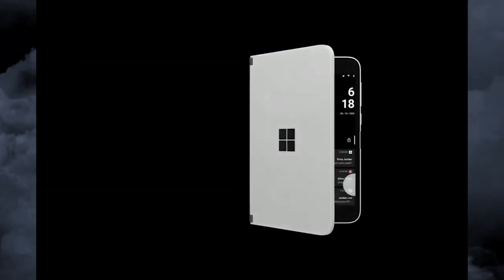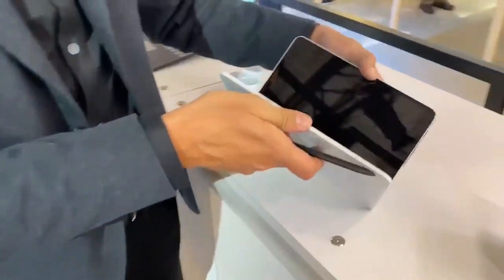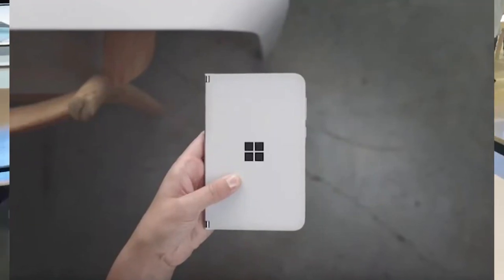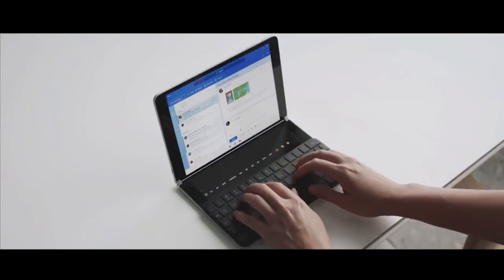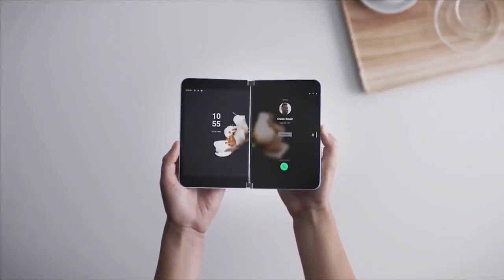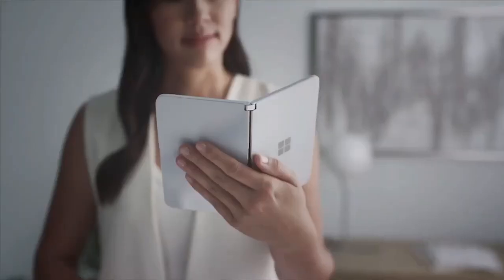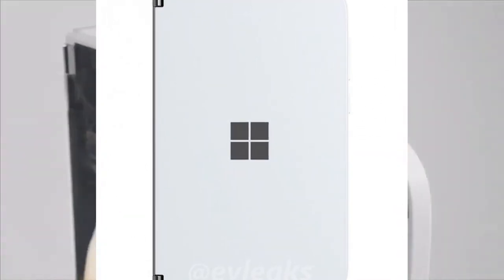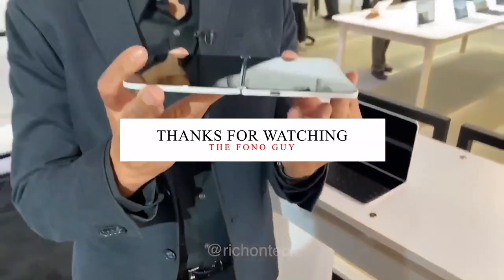Microsoft Surface Duo 2020 - Stunning Dual Screen Phone Tablet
The Microsoft Surface Duo announced last October has appeared in a new set of renders shared by reliable leakster Evan Blass.

The images show the smartphone closed and opened. The front panel has a clean Microsoft logo, and when opened, you can see a flash next to the camera in the top-right corner, which is a new addition.